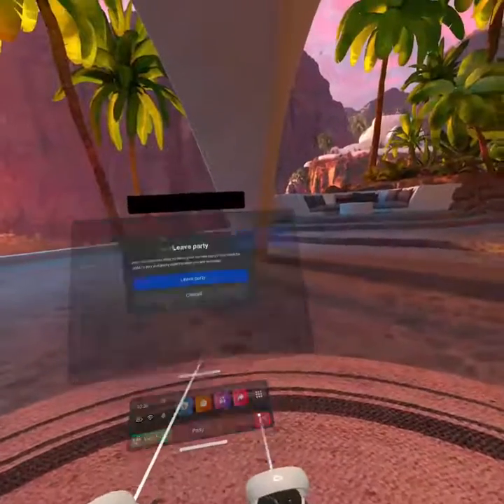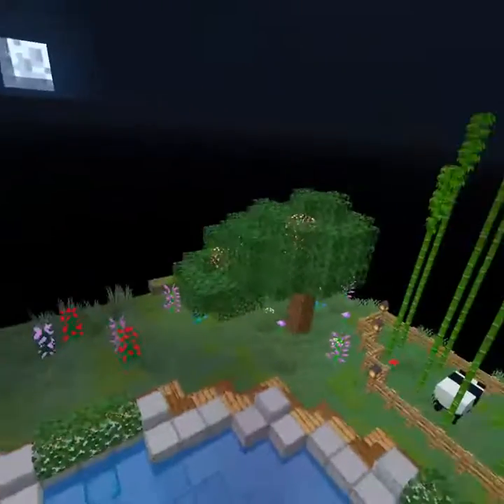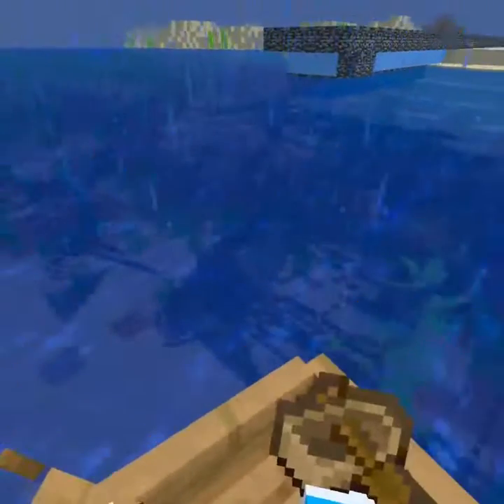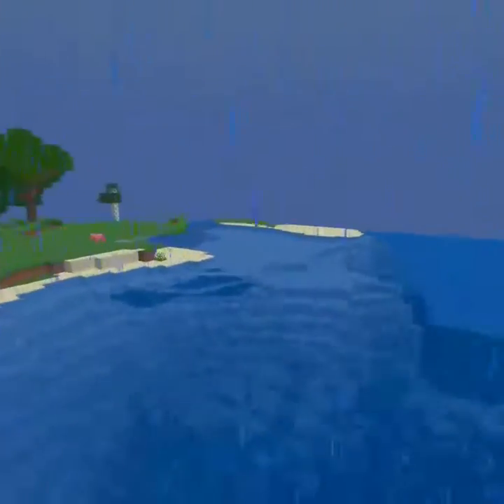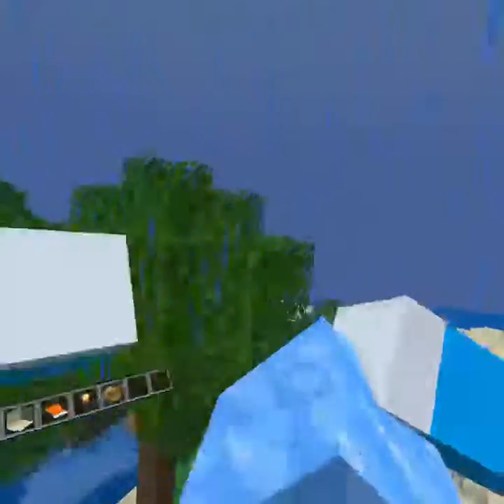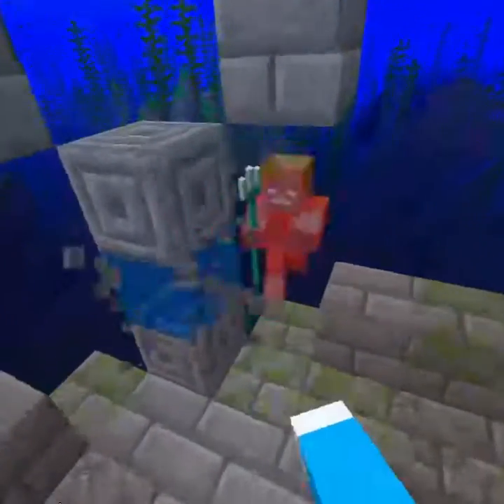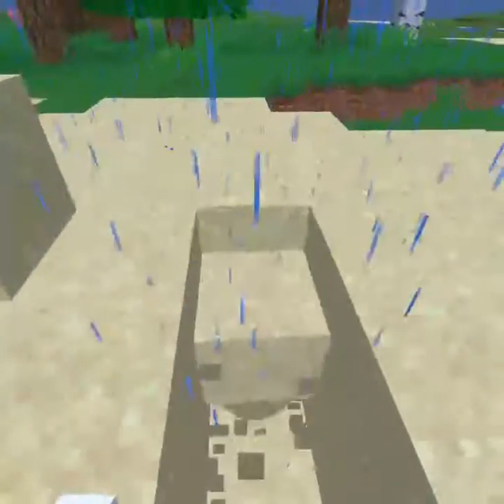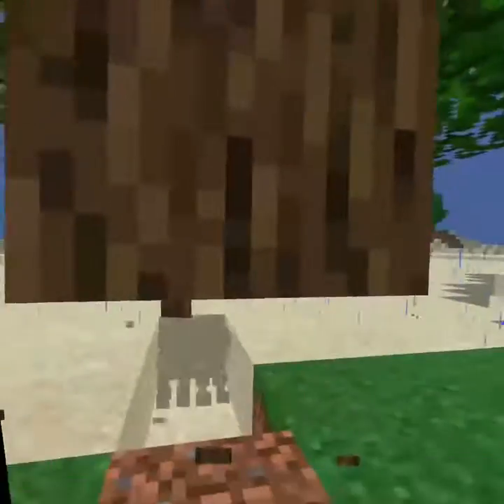minecraft but on vr